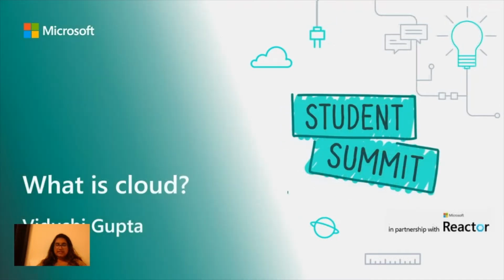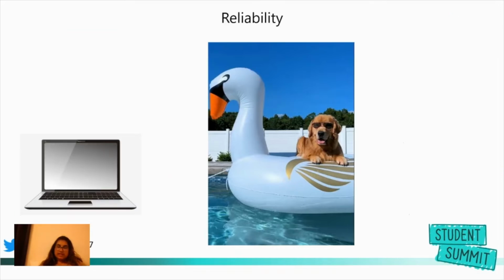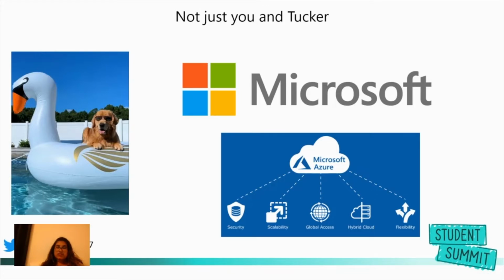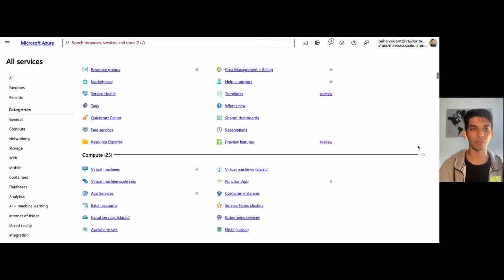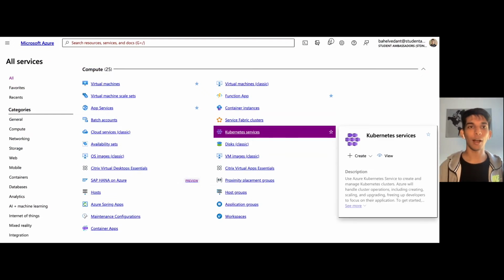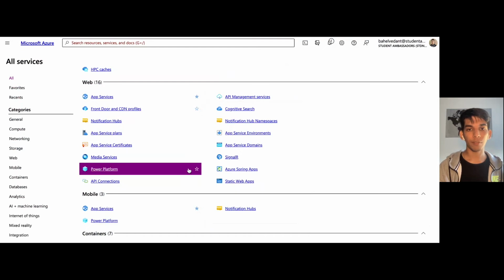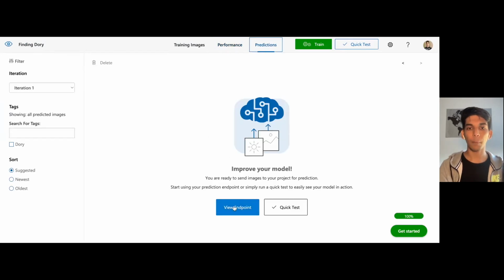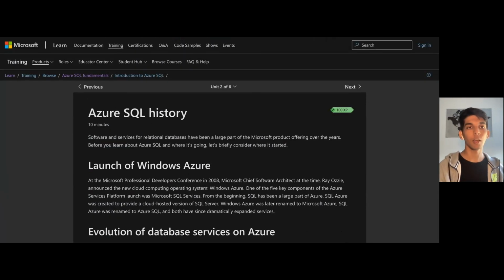What is Cloud and Azure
You have probably heard about this “cloud” that everyone keeps talking about. Hear from an expert who will demystify the cloud and show you what you can do with it.

Speakers:
Vidushi Gupta, Microsoft Student Ambassador
Vedant Bahel, Microsoft Student Ambassador

[eventID:17364]